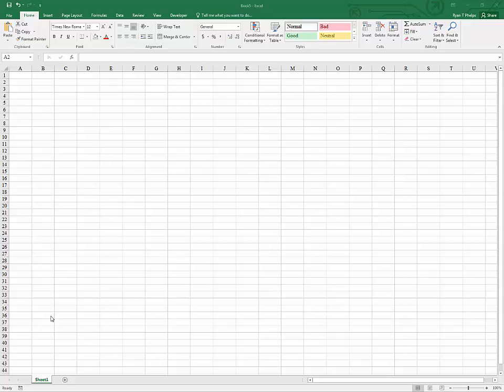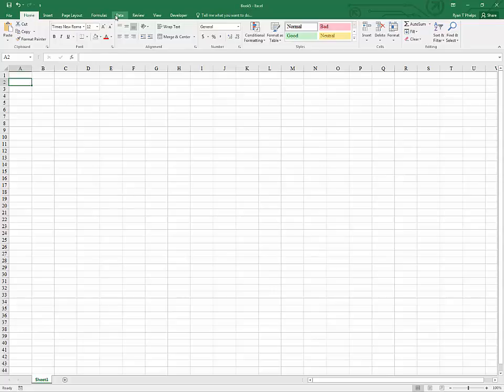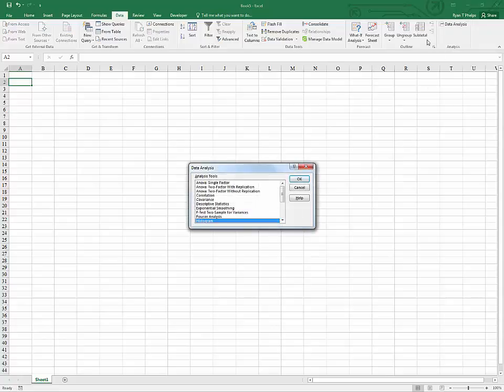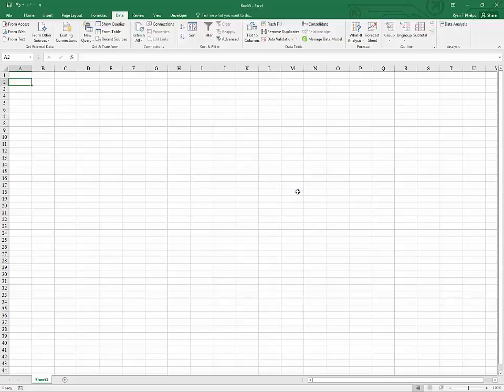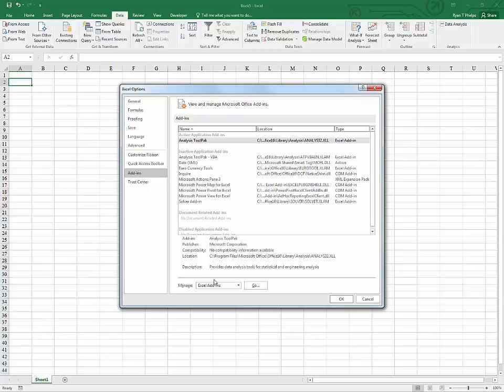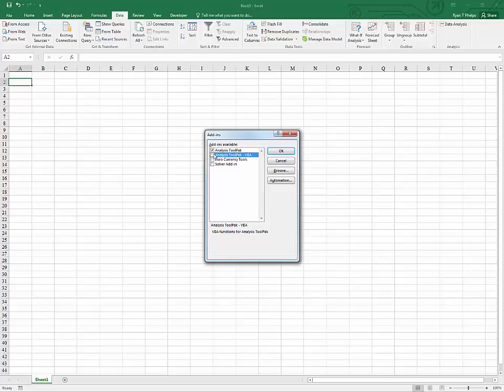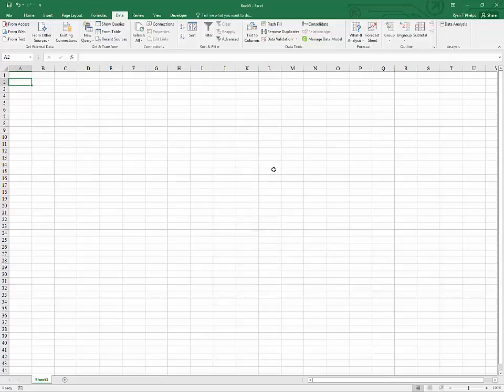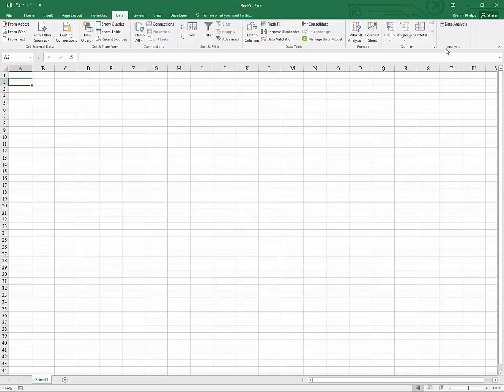Excel 2016 Adding the Data Analysis ToolPak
This how-to walks you through the process of adding the Data Analysis ToolPak.  The ToolPak enables many complicated calculations with one click.  It comes with Excel but must be activated before use.